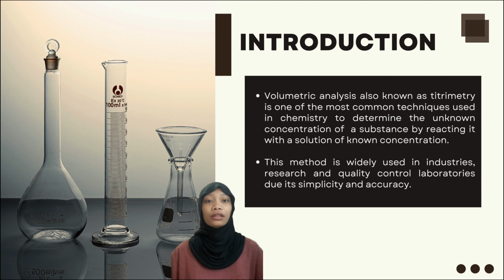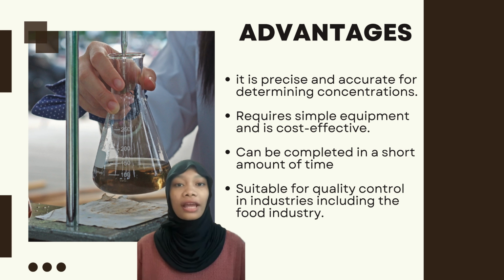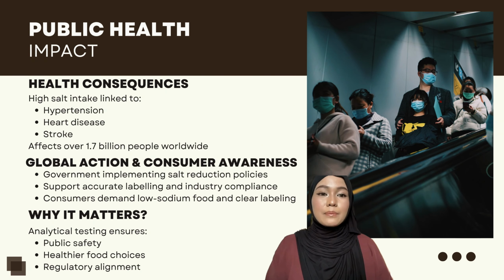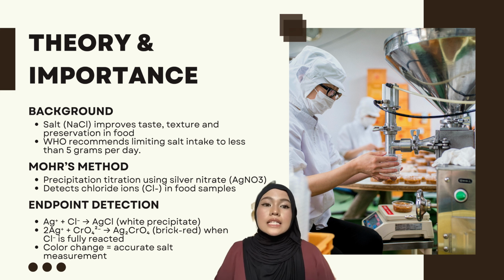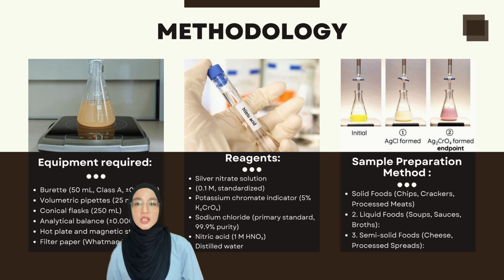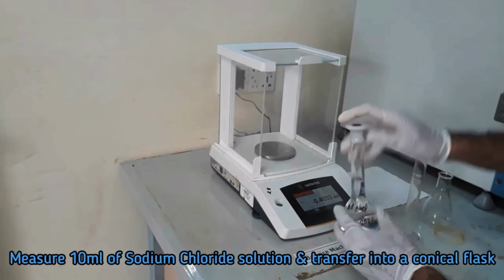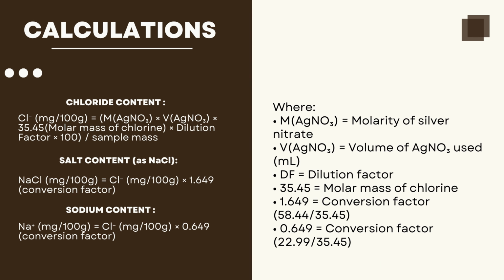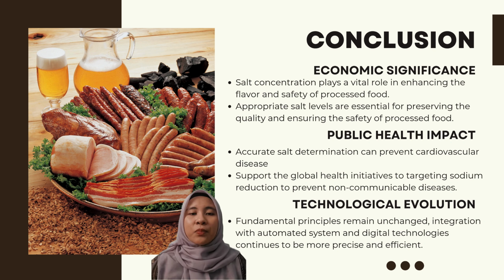Volumetric Analysis: Application in food industry - Salt Content in Processed Food (Mohr's Method)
Video presentation (group assignment) for course code CHM256-Analytical Chemistry.  This video was prepared for Madam Diana Indim @ Hindin.